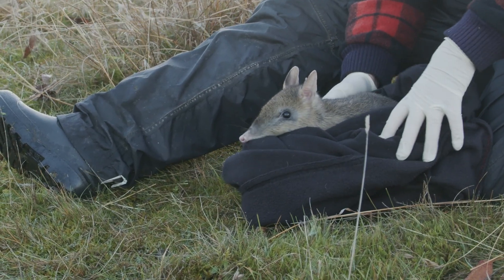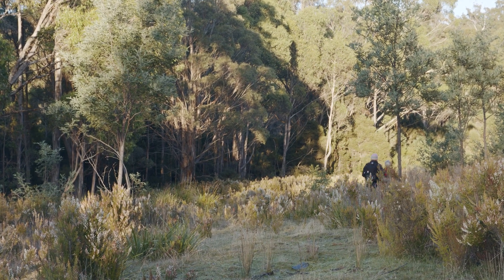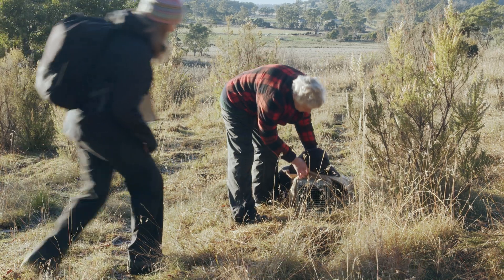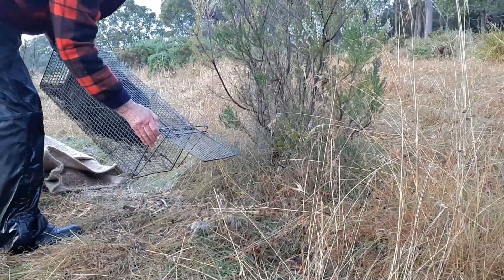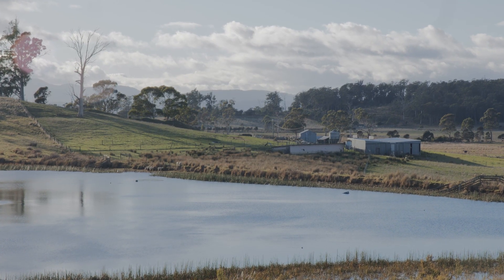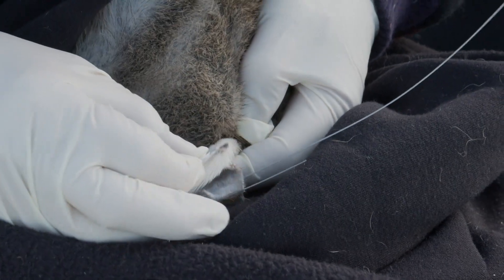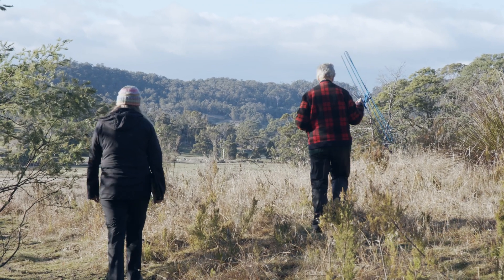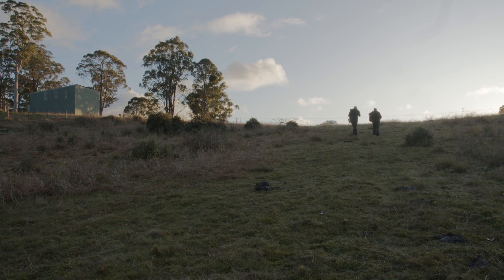Researching Eastern Barred Bandicoots in the Tamar Valley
Functionally extinct on mainland Australia, the eastern barred bandicoot is now also in decline in Tasmania. PhD students Jo Lyall and Bridgette Barnden are learning all they can about these unique marsupials to find out what we can do to help them survive.